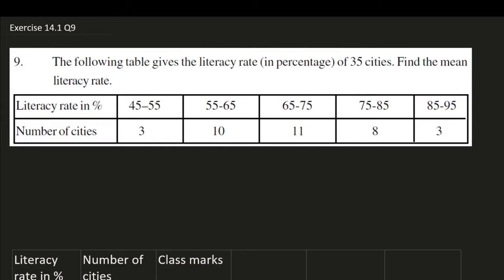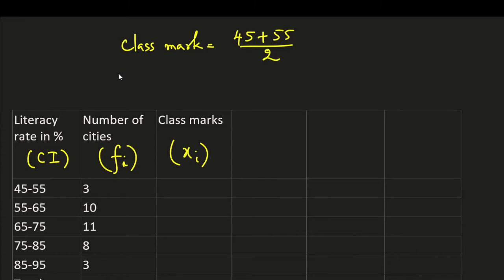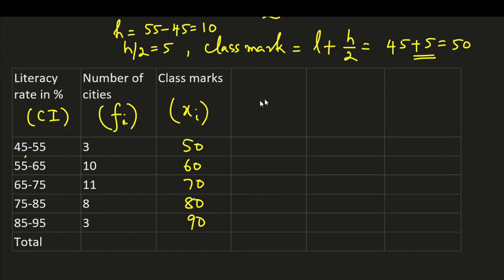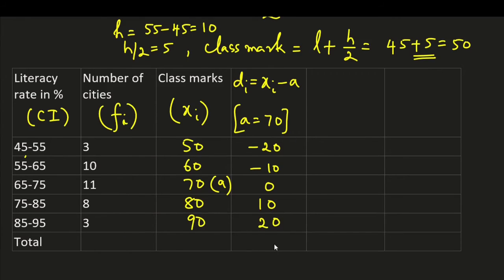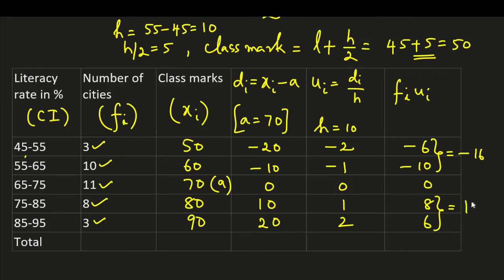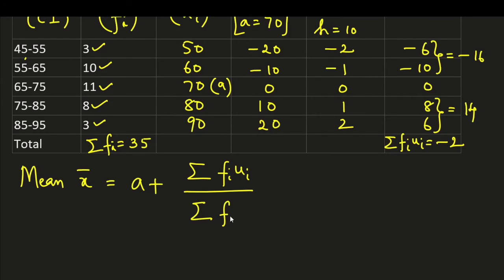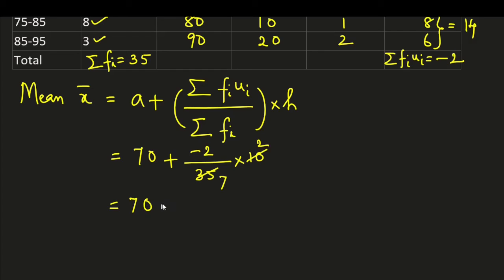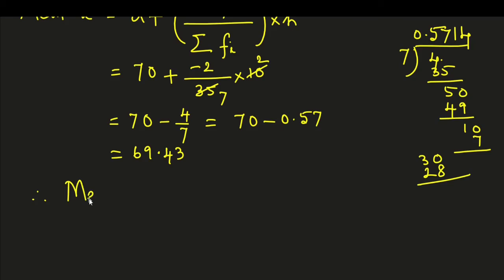Exercise 14.1 Q9 | Mean of Grouped Data | Statistics | Mathematics Class 10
There are 3 methods to find mean of Grouped Data. Out of Direct method and Assumed mean method should be practised.
Step deviation method is in Deleted syllabus for exams for the year 2020-21.